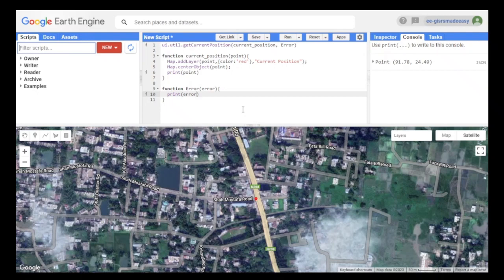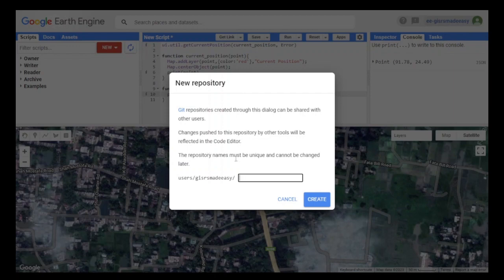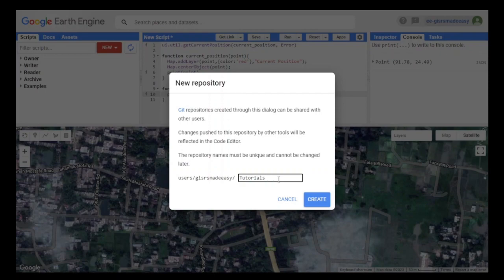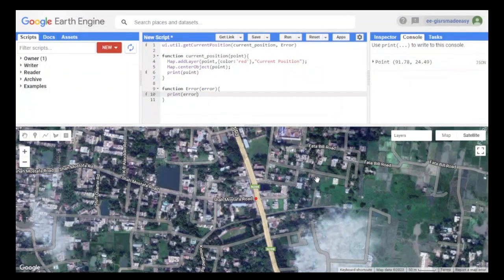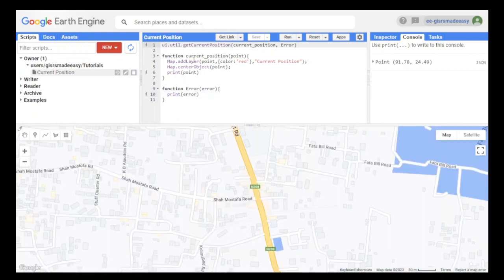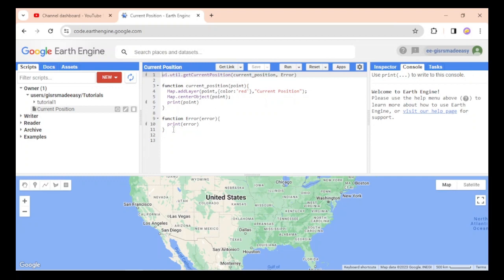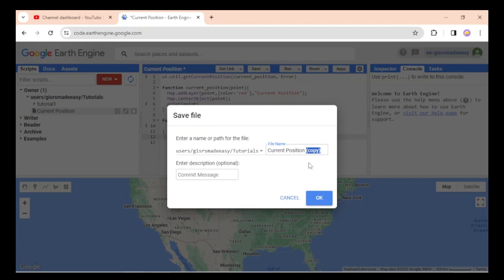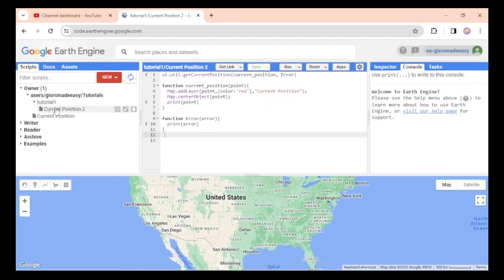Save Code to Folders in Google Earth Engine | Google Earth Engine Tutorial for Beginners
🌐 Welcome to GIS & RS Made Easy! In this tutorial, we'll show you a important workflow – saving your Google Earth Engine codes to folders! Learn how to keep your scripts neat, organized, and easily accessible for efficient geospatial analysis.

📂 Whether you're a GIS professional or a remote sensing enthusiast, proper code organization is key to a seamless workflow. Join us as we guide you step-by-step through the process of saving your Earth Engine codes to folders, enhancing your coding experience and productivity.

🛠️ Key Topics Covered:

🗂️ Creating folders for code organization
💻 Saving and managing Earth Engine scripts
🔄 Streamlining your workflow for enhanced efficiency
📁 Tips for maintaining a clean and organized coding environment
🤓 No coding expertise required! This tutorial is designed for GIS and RS practitioners of all levels, making code organization accessible to everyone.

🚀 Ready to elevate your coding game? Hit play and start organizing your Earth Engine codes like a pro today!